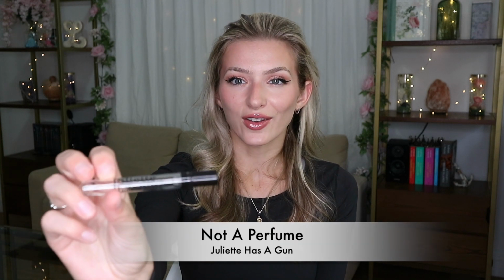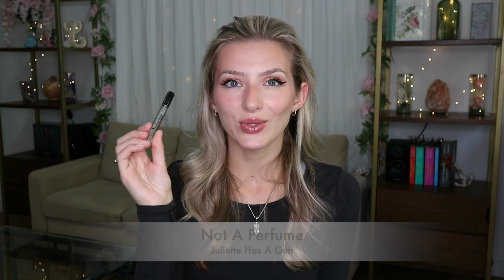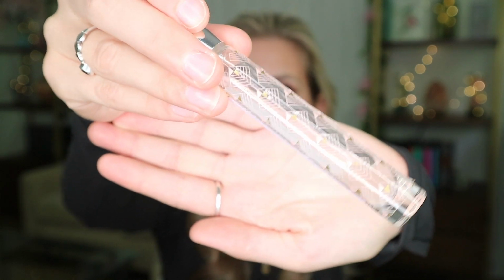Rating My Perfume Empties | Will I Repurchase? | Lucy Amoratis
Fragrances mentioned in this video:
- Flowerbomb - Viktor&Rolf
- Not A Perfume - Juliette Has A Gun
- Cloud - Ariana Grande
- R.E.M. - Ariana Grande
- ARI - Ariana Grande
- Lipstick Fever - Juliette Has A Gun
- Sunkissed Hibiscus - NEST
- Sparkling Blush - Michael Kors
- Donna Born in Roma - Valentino